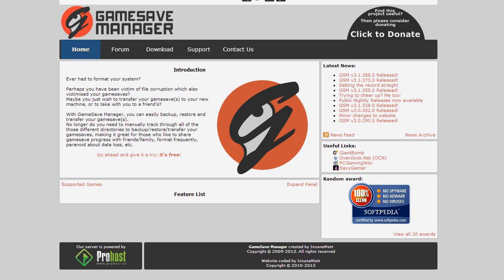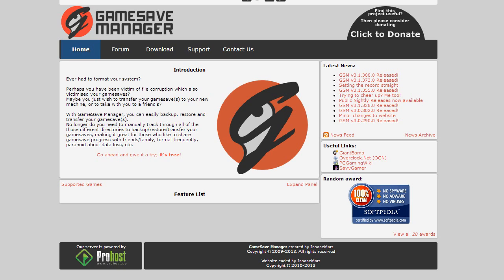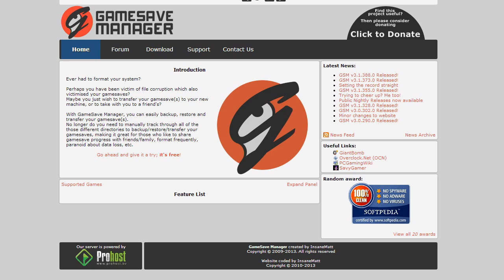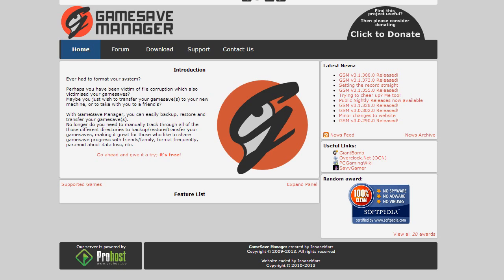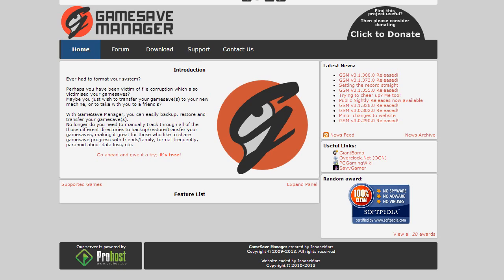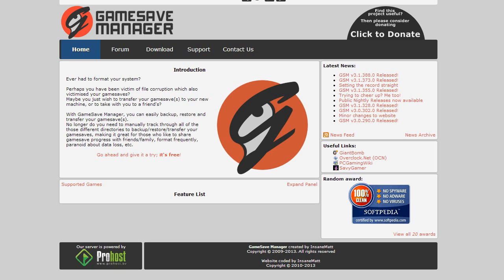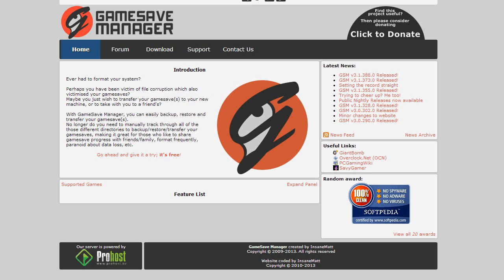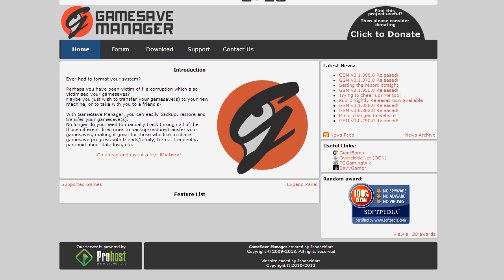Game Save Manager will save your life (and your game saves on pc!!)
Awesome software that can be easily linked to google drive and auto back up your save games for supported games.